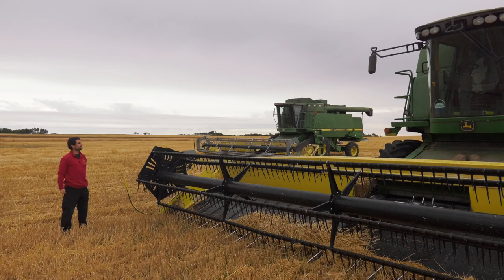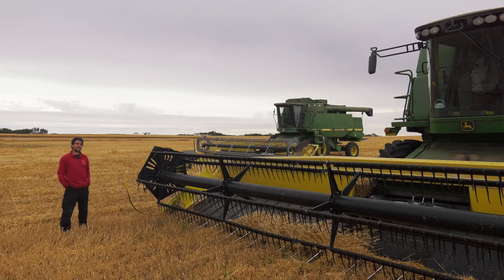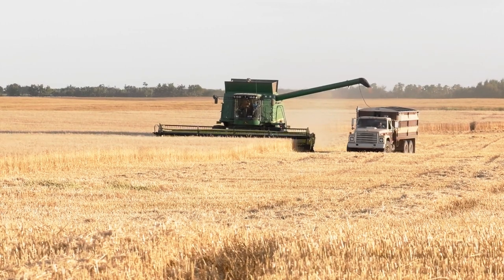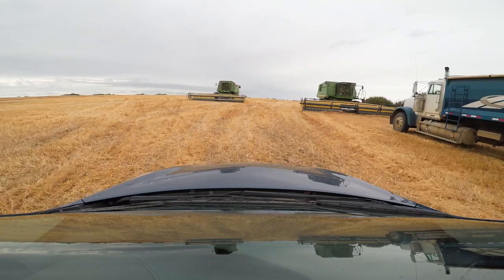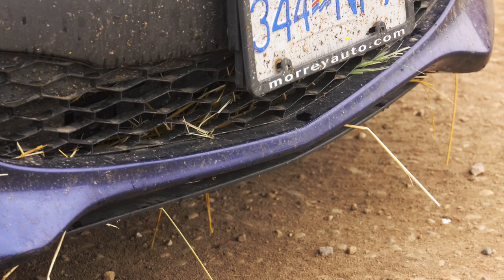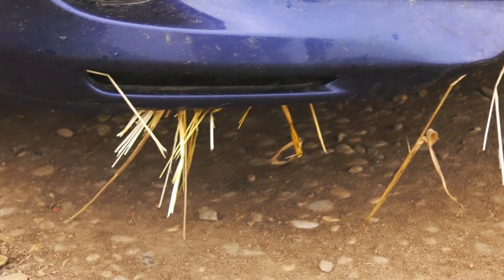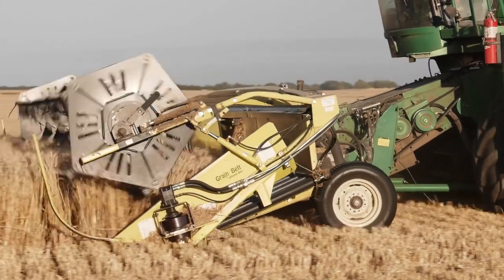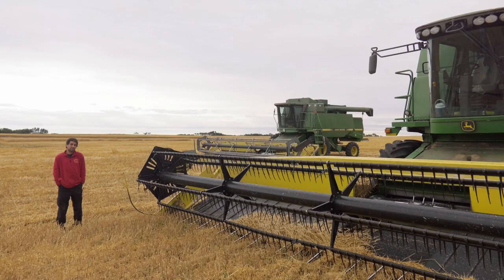Baby's First Farm Machine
The wheat is "dry enough" to harvest, so combining has begun in earnest.  The goal is to keep the combine running as much as humanly possible; downtime means the opportunity for harvest can slip away in an instant, so there's at least on nifty trick to keep the combine turning...

It's a challenge to keep up — I'm dragging a car full of camera gear around with me, but chasing combines around in fields wasn't what my car was designed for...

I can't drive any of the heavy machinery, but I did get my first taste of mechanized farming with a machine I affectionately call "Baby's First Farm Machine".